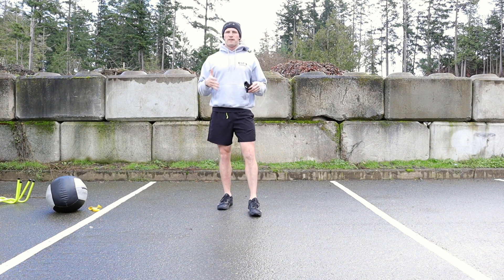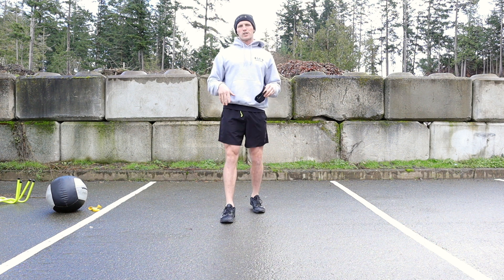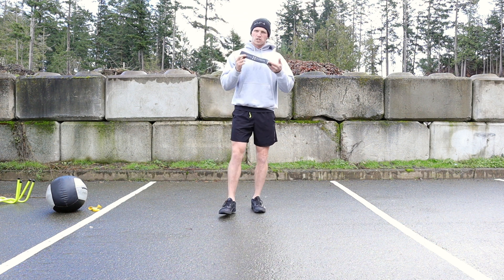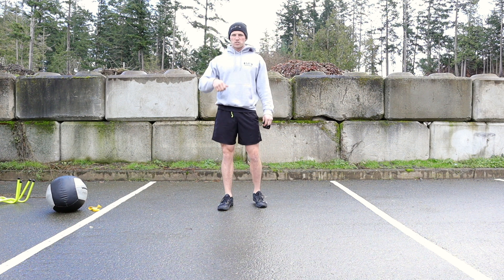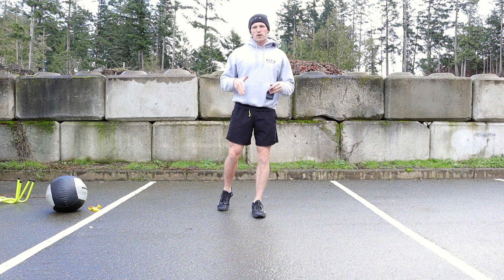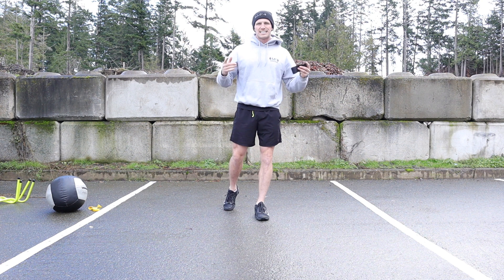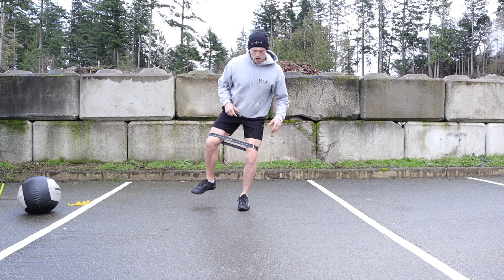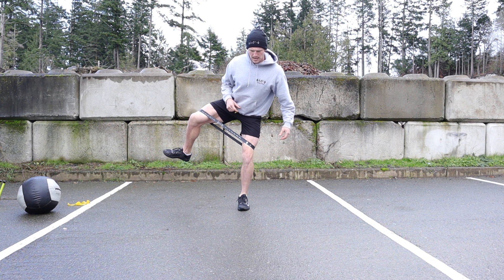Resistance Band Warm Up For Physical Preparedness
Each progression is one step to closer to building up your physical capacity to plyometrics